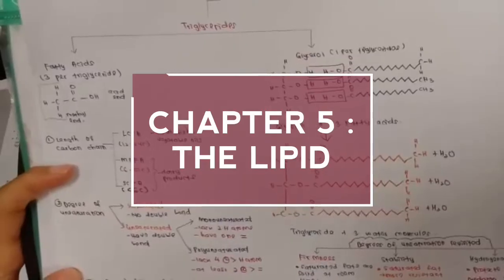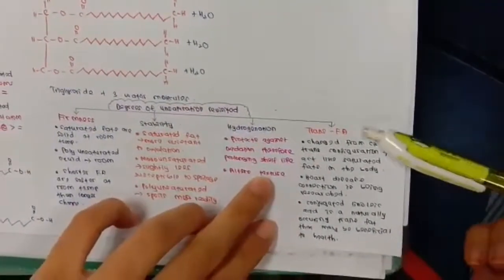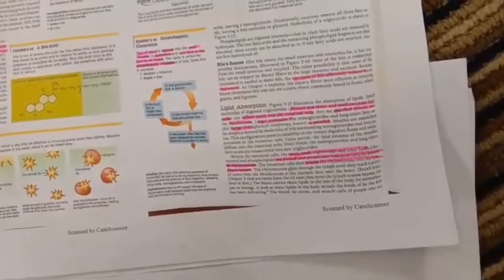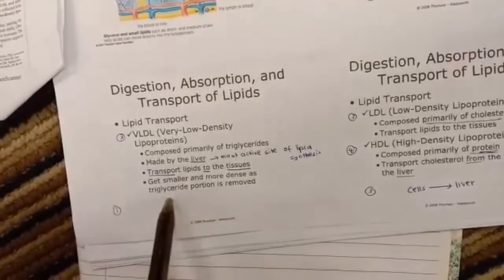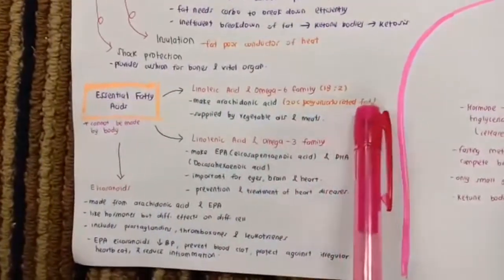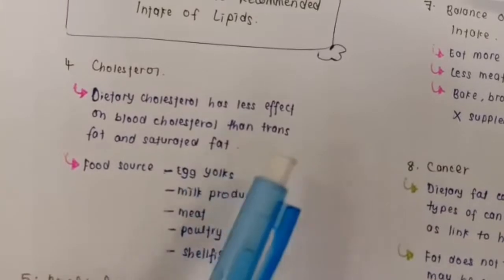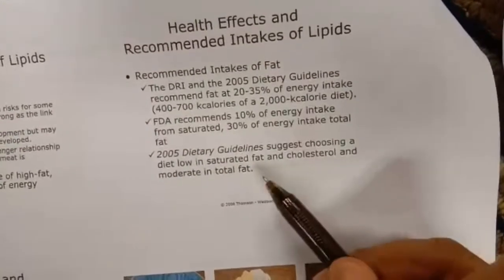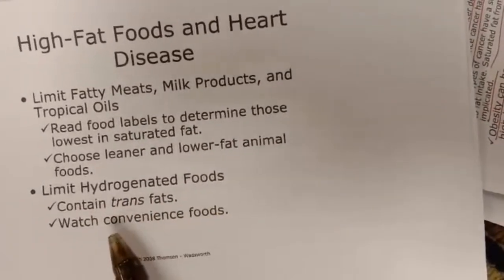Creampuff Group Chapter 5: Lipid